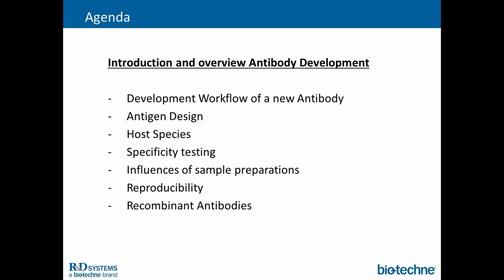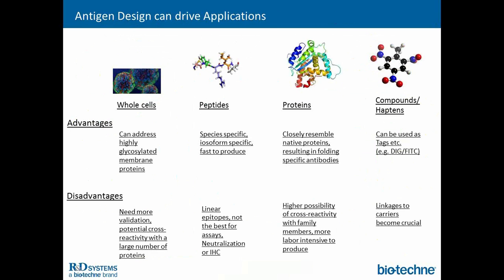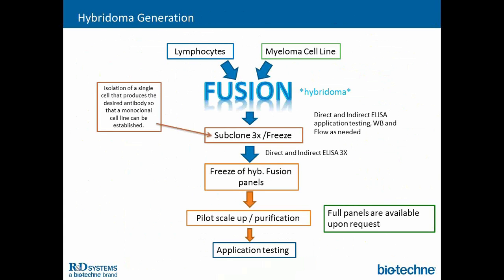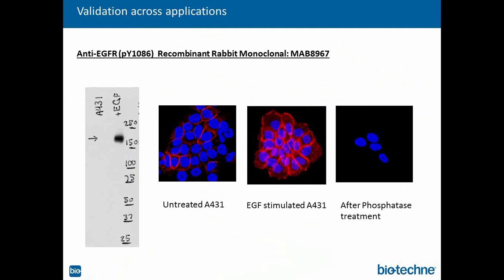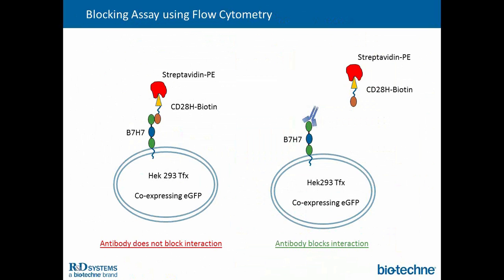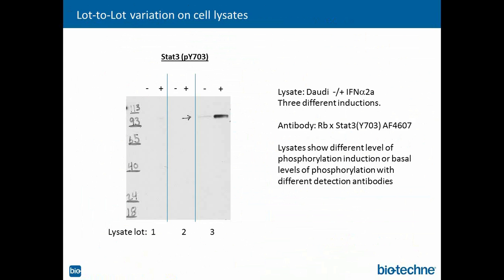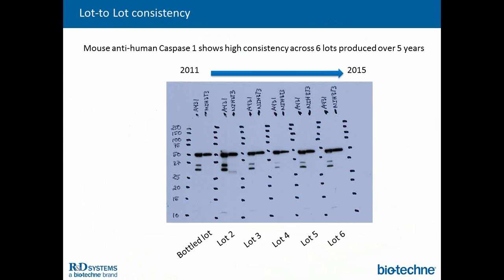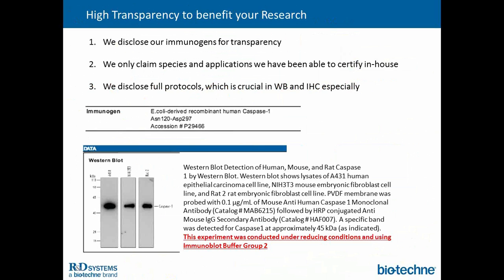Lessons from 20 Years in Antibody Validation and Reproducibility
In this webinar you will learn more about the R&D Systems approach to developing antibodies, including the quality control specifications that we specifically designed to optimize the activity, reliability, and consistency of our antibodies and immunoassays.

The webinar will take you through the process from start to finish with case examples, highlighting our proper design and rigorous testing that allows us to address concerns on specificity and reproducibility. Antibody development is highly dependent on proper controls, sample preparation, and repeat testing. Other important factors in developing antibodies that address a specific problem are choosing the correct antibody type (mono- or polyclonal) and, in some cases, selecting the appropriate species of the host animal. This webinar will highlight the importance of having an integrated approach to antibody reagent development, which includes antigen design, testing, and quality control. Using examples for Western Blot, flow cytometry, and other major applications we will show some pitfalls and improvements in our 20 years of experience in developing new reagents.